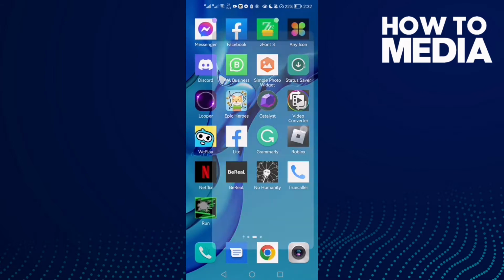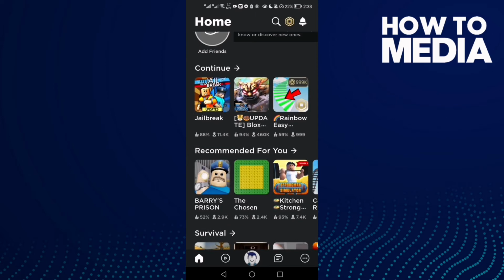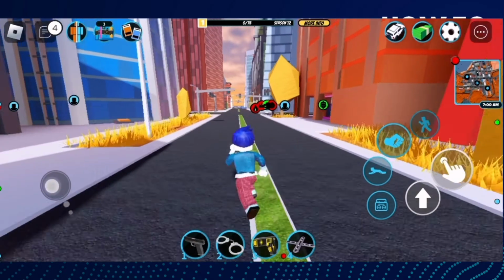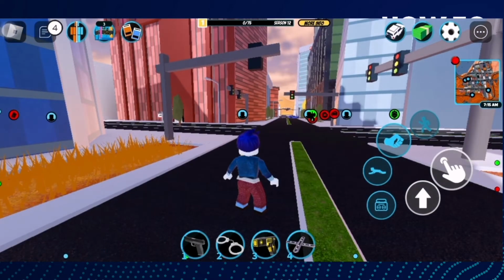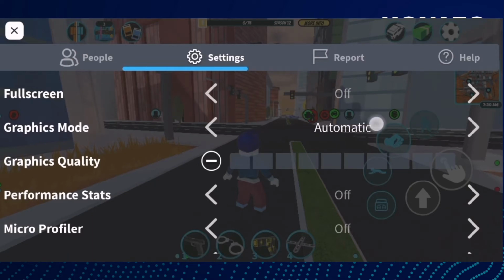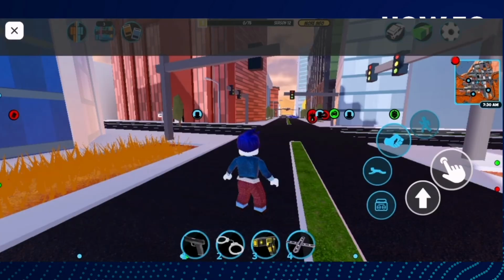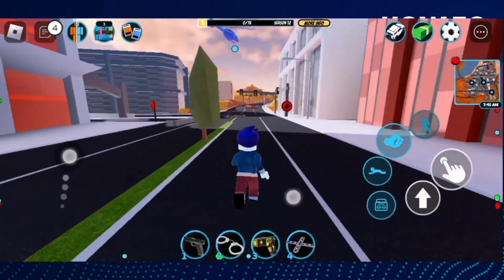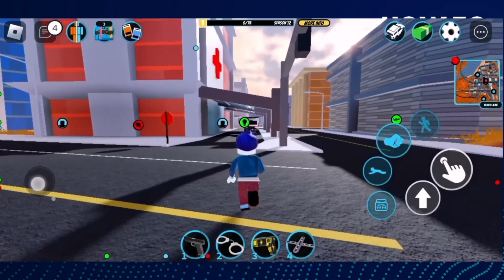How To Fix and Solve Roblox Quality on Any Android Phone - Mobile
in this video we discuss :